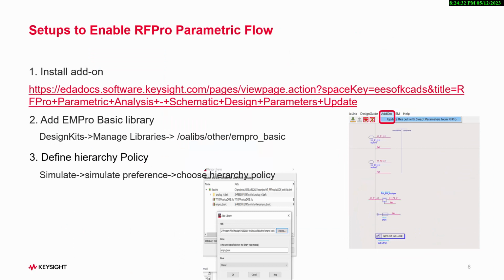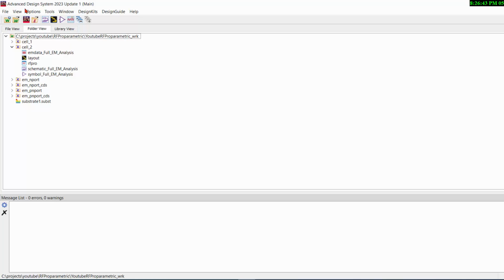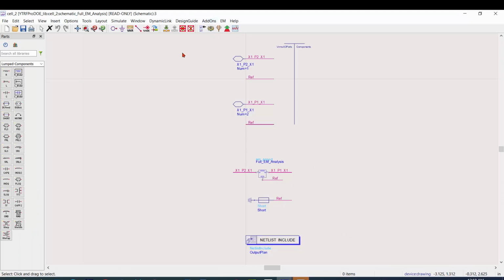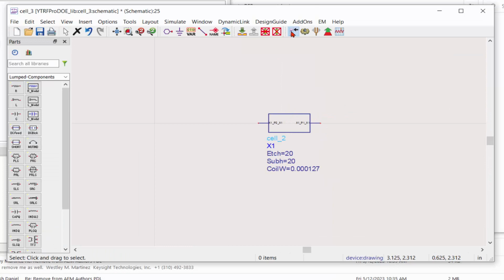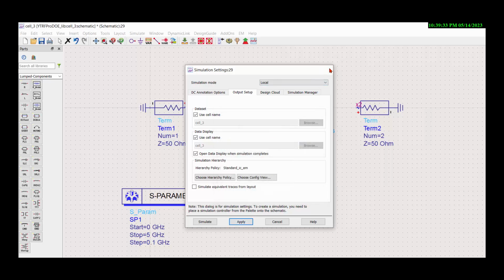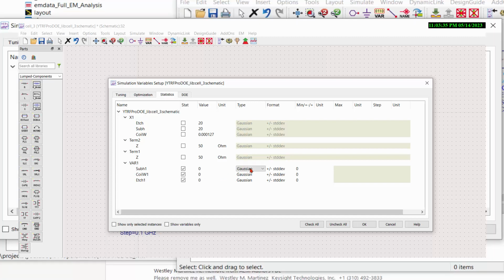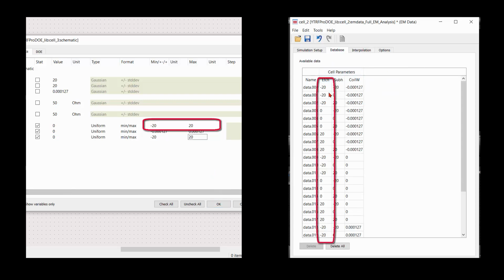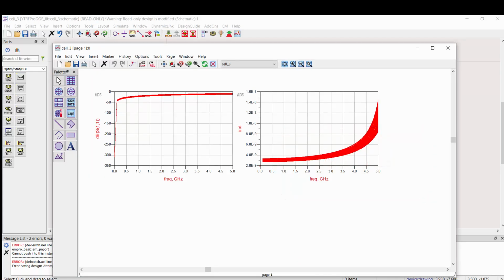Statistical Analysis in ADS Using Parametric EM Data from RFPro for Robust RF Design (Part 2 of 3)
In the previous video, we extracted EM data from RFPro. In this video, you will learn how to do EM-Circuit co-simulation to do Monte Carlo analysis and related setup for using RFPro EM data.